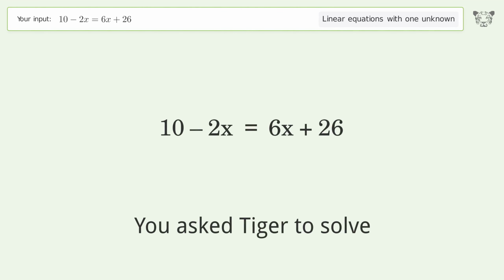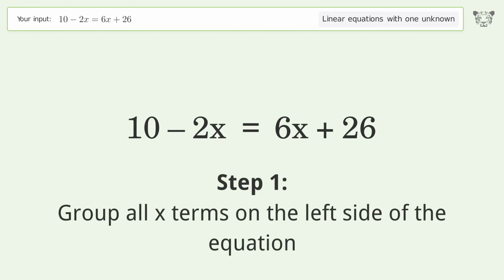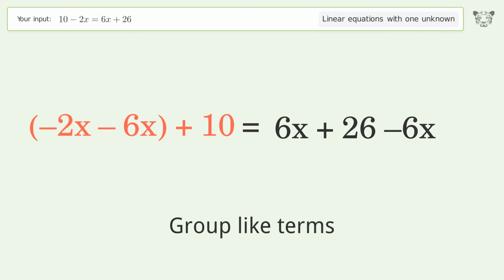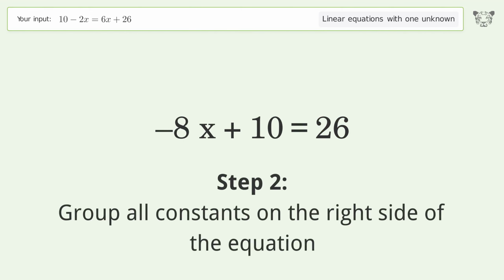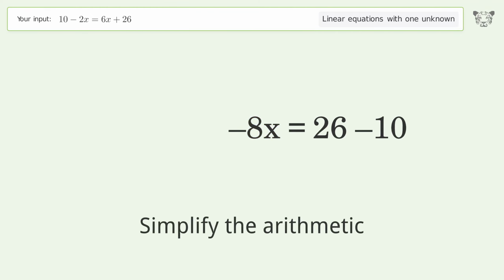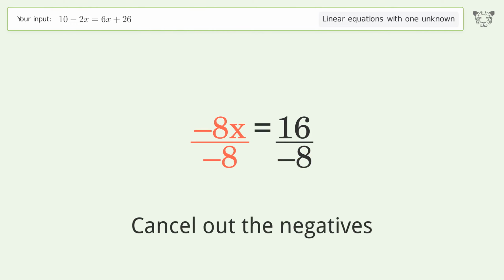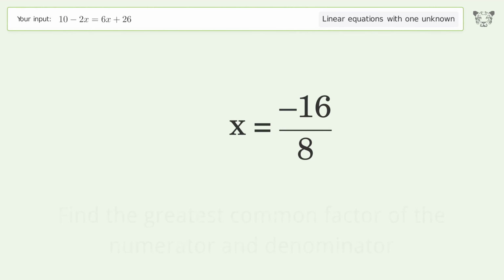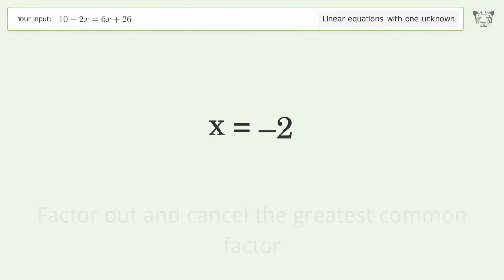Solve 10-2x=6x+26: Linear Equation Video Solution | Tiger Algebra